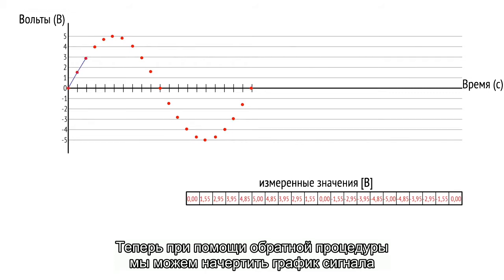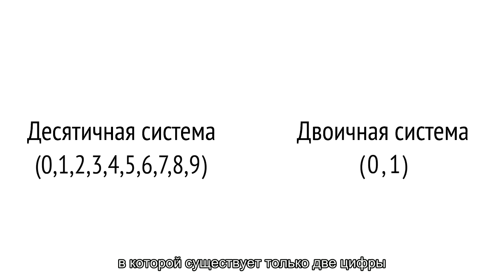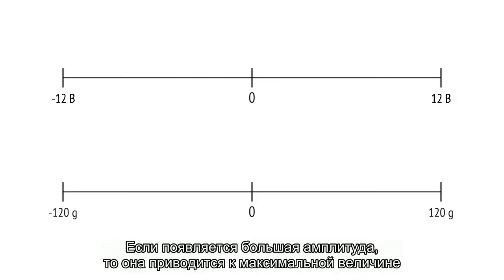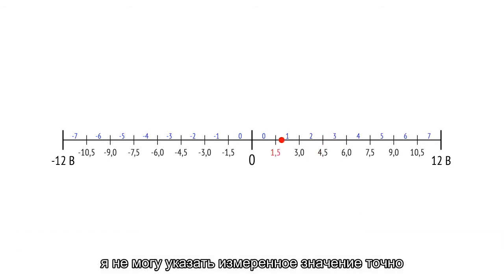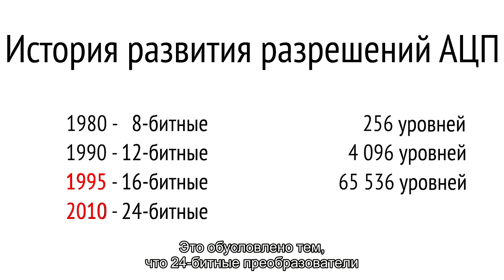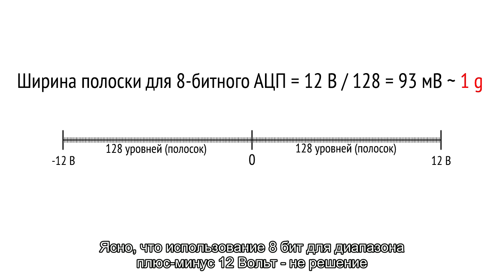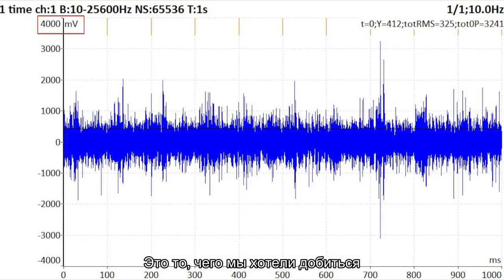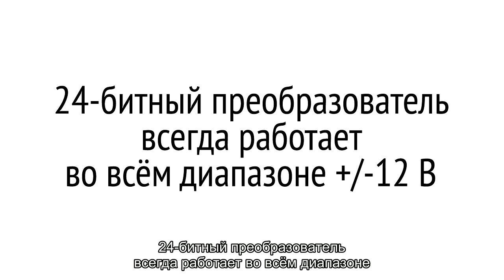АЦП 16 или 24 бита у виброанализатора? Какой аналого цифровой преобразователь выбрать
Это видео должно объяснить различия между 16-битными и 24-битными аналого-цифровыми преобразователями.
Хотите купить новый анализатор? Обратите внимание, сколько бит использует аналого-цифровой преобразователь.